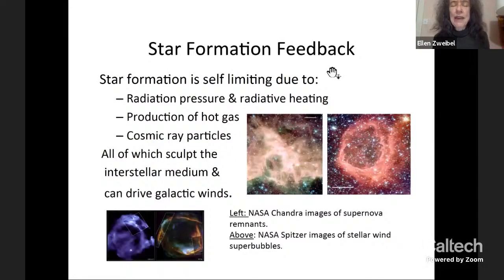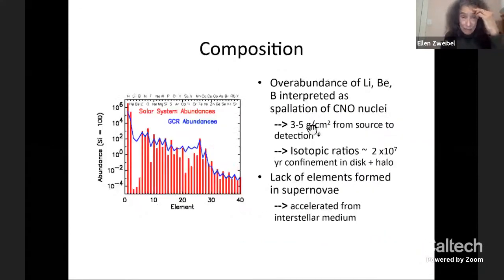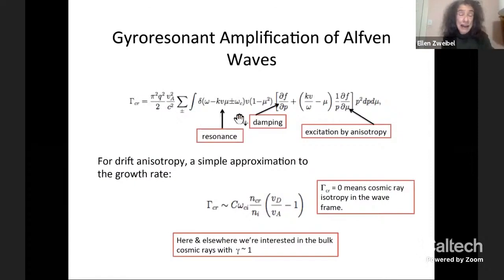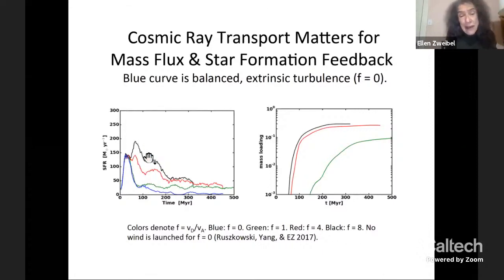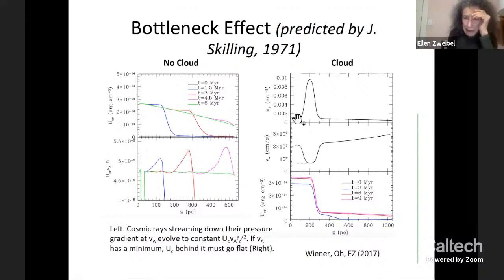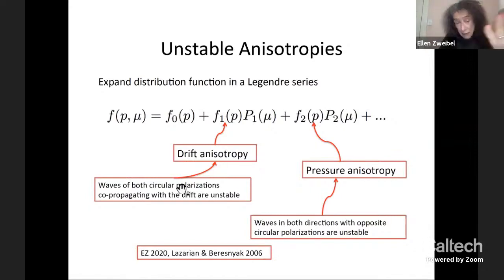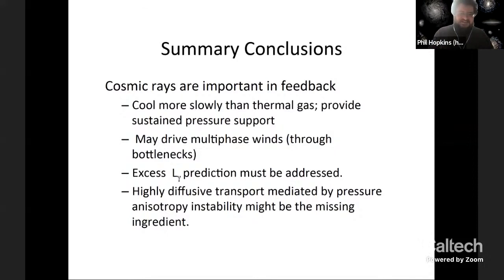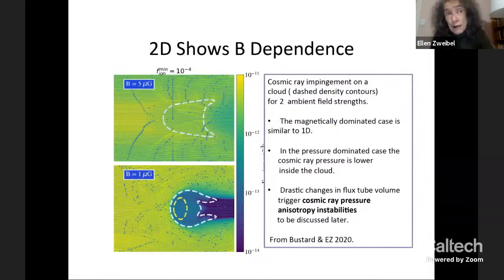Cosmic Rays in Multiphase Gas - Ellen Zweibel - 01/06/2021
Speaker Introduction: 00:00
Presentation begins : 1:00
Q&A: 52:00

Date: 01/06/2021
Speaker: Ellen Zweibel (NASA Ames)
Title: Cosmic Rays in Multiphase Gas
Abstract:
Cosmic rays  appear to be universal in galaxies with star formation  or nuclear activity. They play a role in the dynamics, energy balance, and stability of the diffuse gas in these systems, and are now included in many state of the art models of galaxy formation and evolution. The exchange of energy and momentum between cosmic rays and thermal gas is largely collisionless, mediated by kinetic scale plasma waves. The properties of these waves depend both on local conditions and the global structure of the thermal gas, introducing complex feedback loops that are only beginning to be probed theoretically and incorporated into models. I will discuss some recent progress in this area, focusing on the role of interstellar clouds.